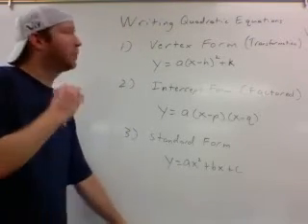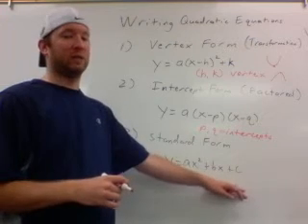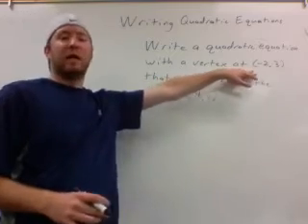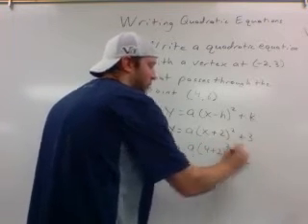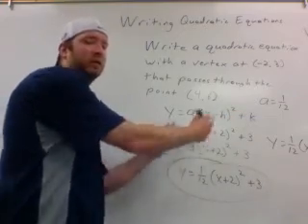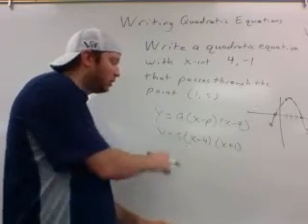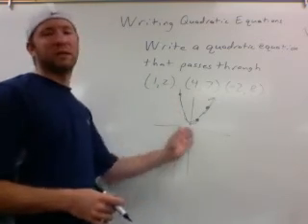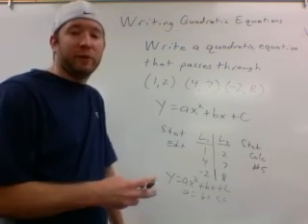writing quadratic equations